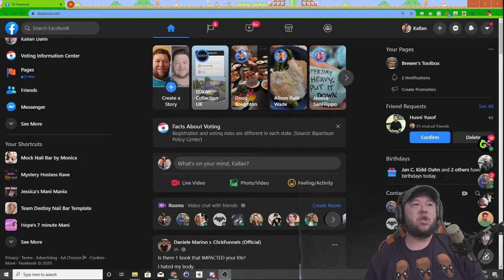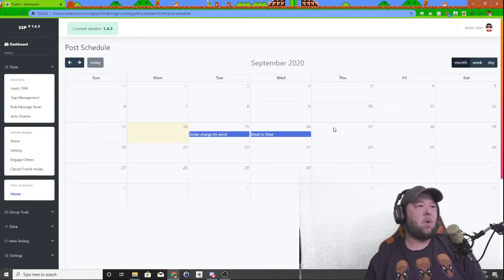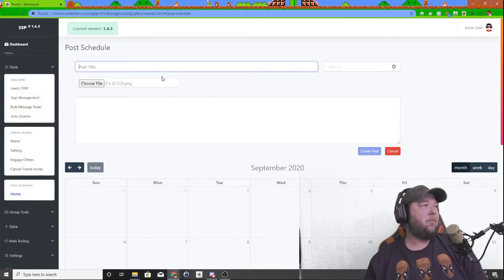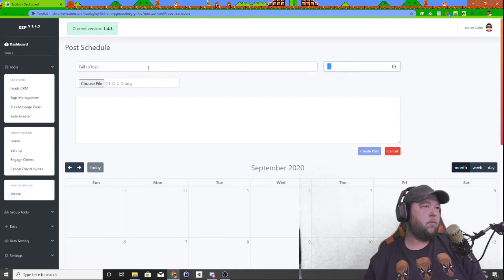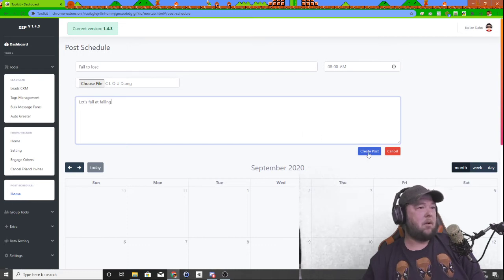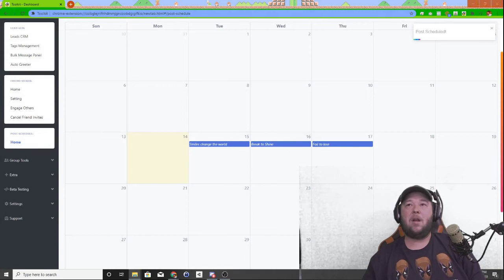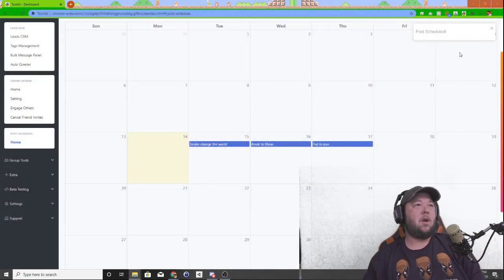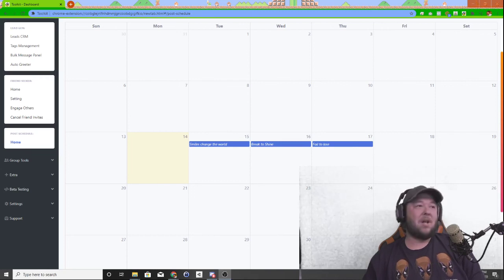Schedule Posts on Your Personal Facebook Profile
Have you wished you could schedule a post on your personal Facebook profile and not just to your Facebook group?  Imagine the time that would save!

Did you turn up empty?
Well.

The ability to schedule posts on your personal profile is now available in the newest version of the Facebook CRM tool!
Save time, money, and aggravation by automating mundane tasks!

GET PREMIUM CANVA premium here and add motion to your graphhics along with a whole host of other attention grabbing features!